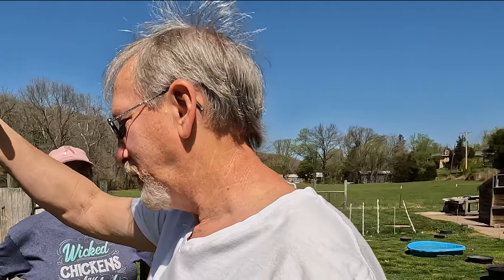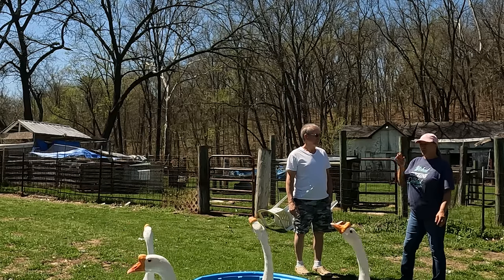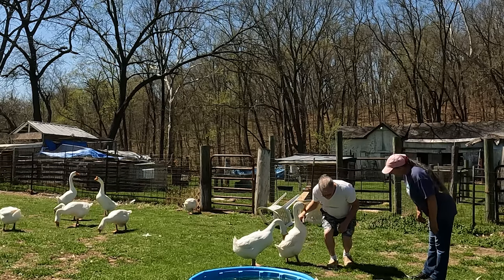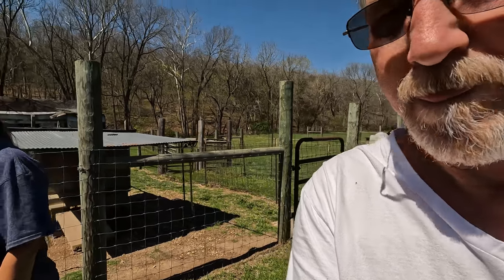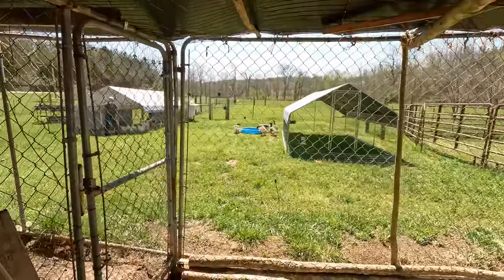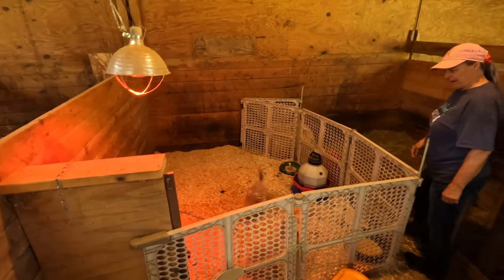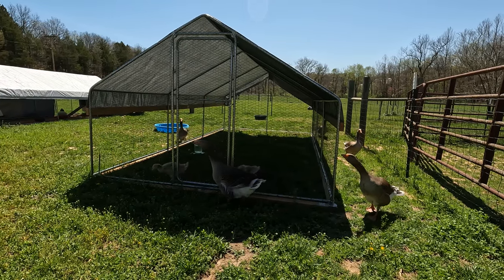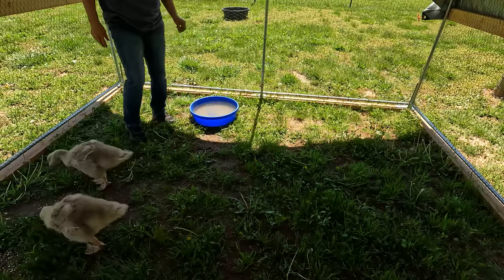New Additions To The Farm?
An active farm is a growing farm and if you're not renewing your resource then you might as well pack up and head south! So what are we getting now? We're also keeping you UpToDate with the Baby Buffs! geese goose gosling farm farmlife farmlifevideos homestead homesteading American Buff